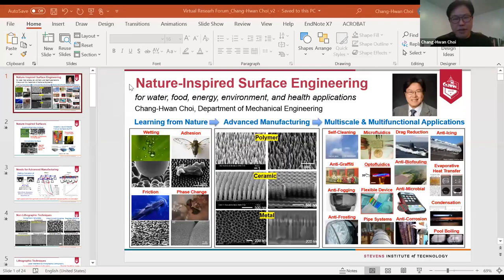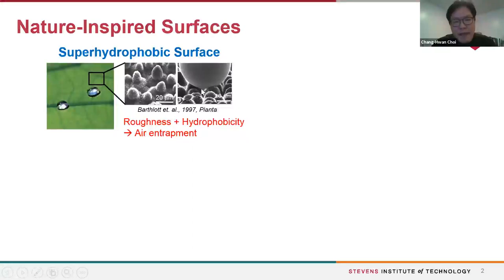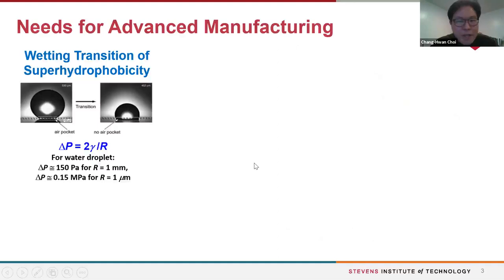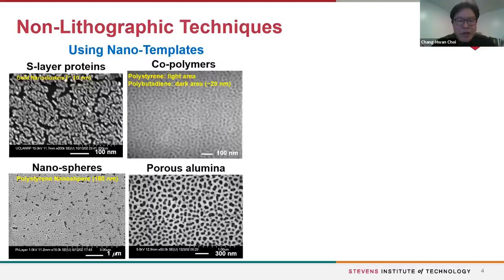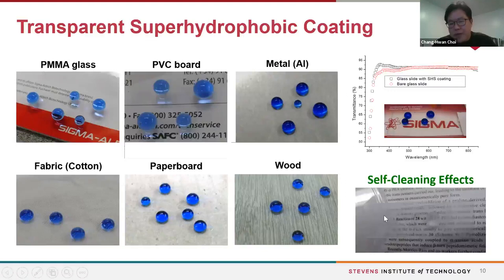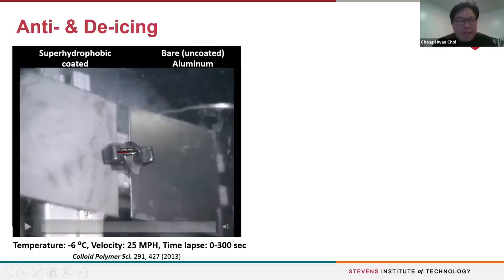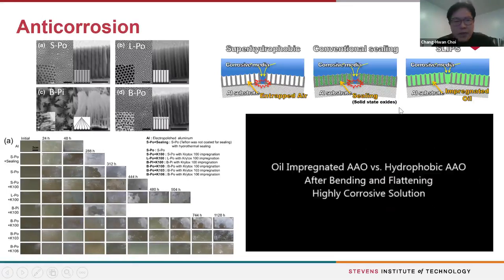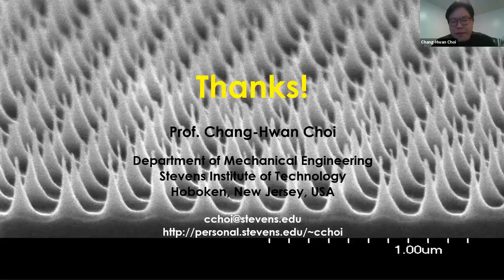Nature-Inspired Surface Engineering for Water, Food, Energy, Environment, and Health Applications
Chang-Hwan Choi of Stevens Department of Mechanical Engineering talks about his research in creating nature-inspired surfaces with many applications.